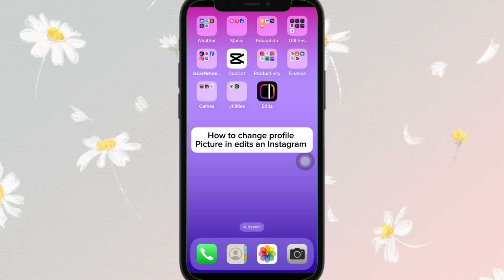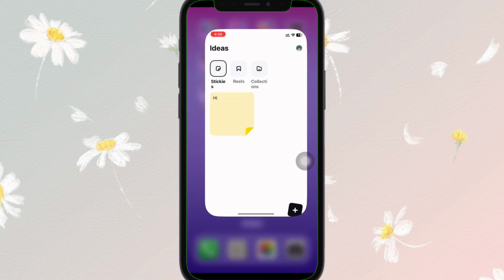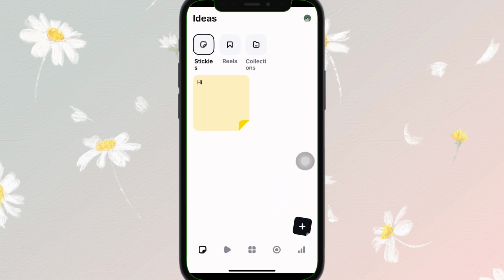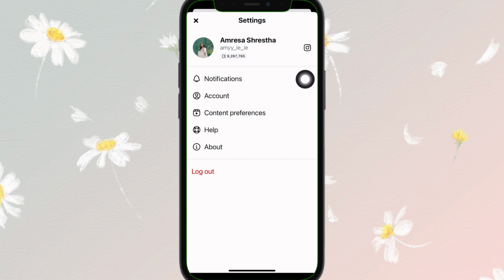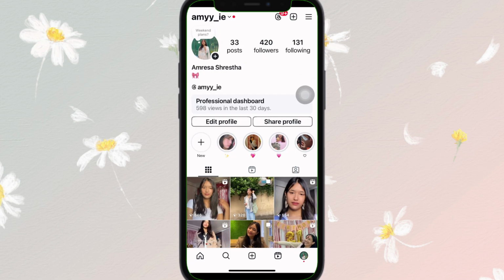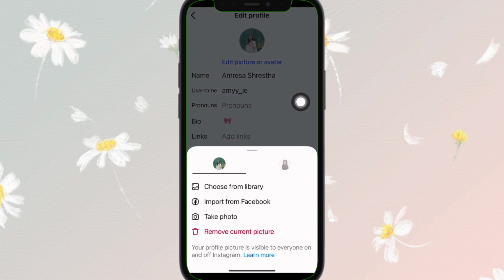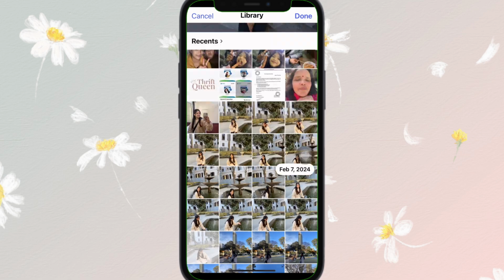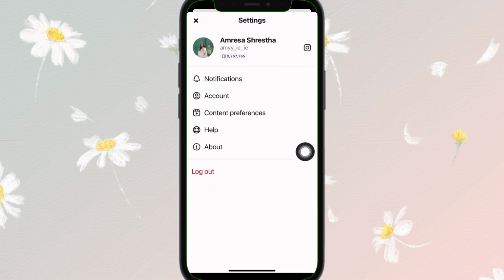How to Change Profile Picture in Edits an Instagram 2025?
Looking to change your profile picture in the Instagram app? This easy-to-follow tutorial will show you exactly how to update your profile photo using Instagram’s edit profile settings. Whether you're refreshing your look or updating your brand, it’s simple to do.

👉 Learn how to go to your profile, tap edit, and upload a new photo from your camera roll or take one directly in the app. With just a few taps, you can give your Instagram profile a fresh new face.

🎬 Watch till the end to make sure your new profile picture updates correctly!